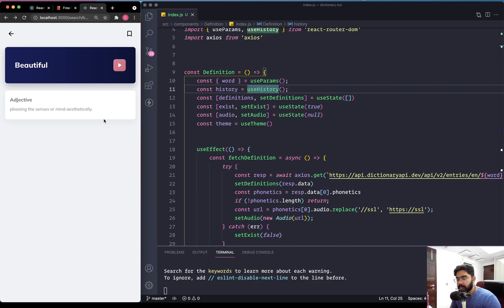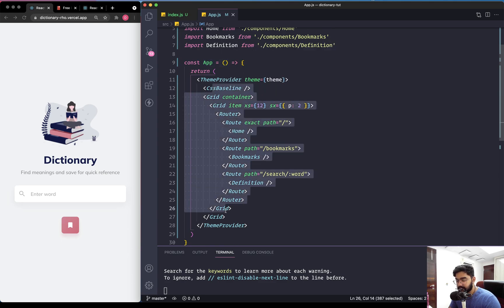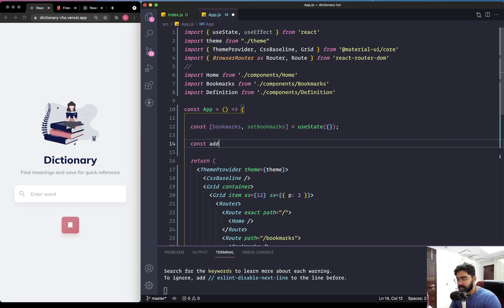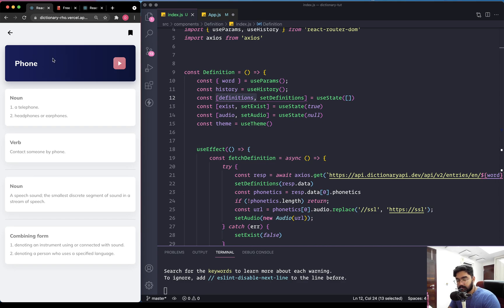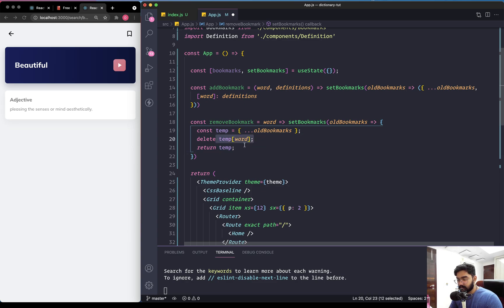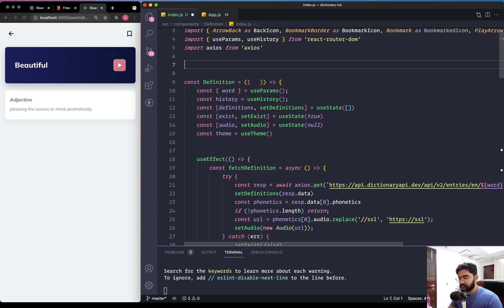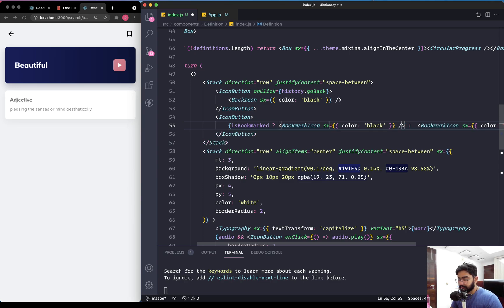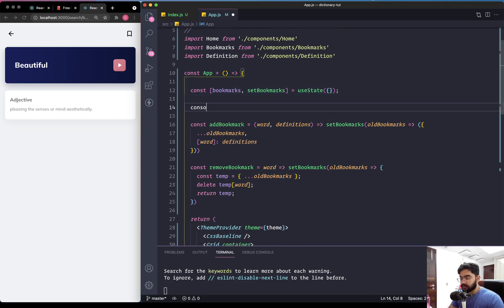Dictionary Part 11 | React App | Bookmarks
In this series, we will be building a dictionary application from scratch.
Adding features - playing pronunciation(audio) using button, consuming data from a public api, using local storage for saving bots and adding routing.